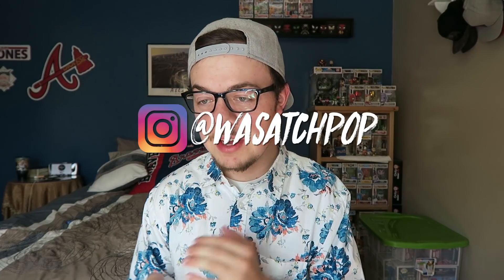Every Color of Funko Pop! (Rainbow Funko Pop Challenge)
We match up my Funko Pops with the colors of the Rainbow.
Participate in the Rainbow Challenge by tagging me in your photos on Instagram @wasatchpop and the videos you make on YouTube!